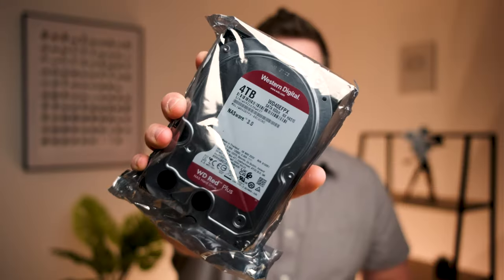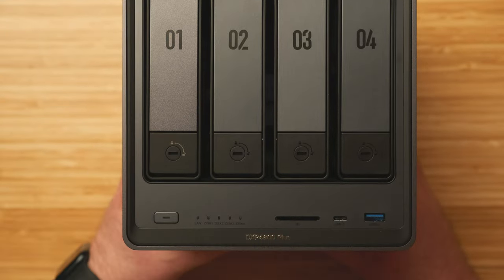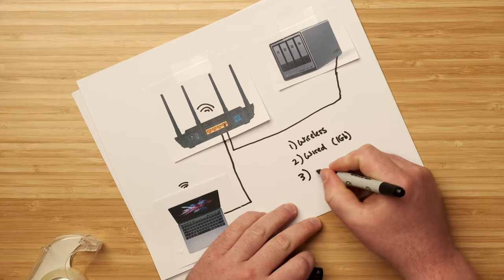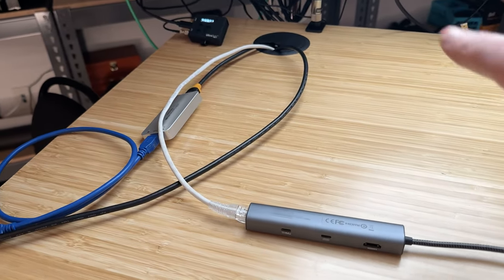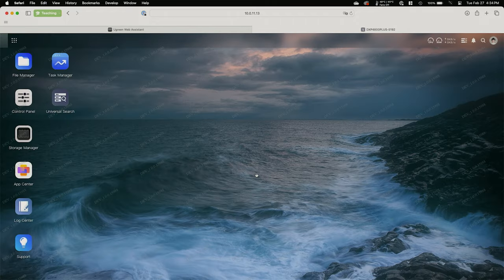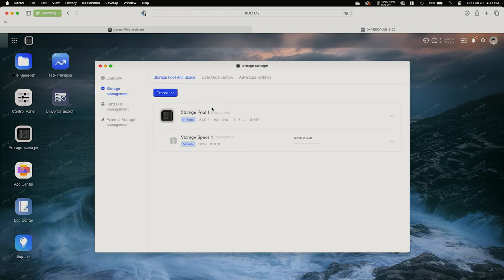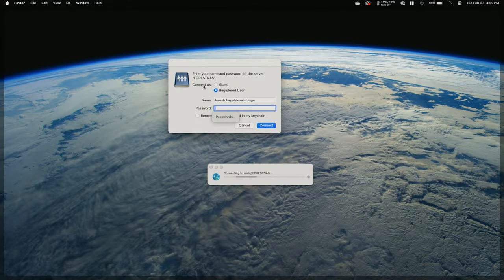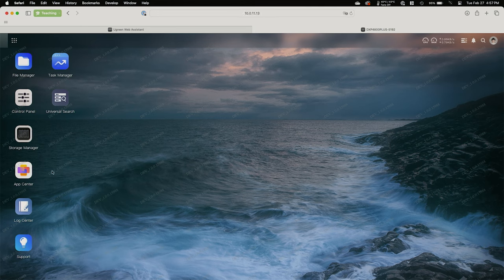Ultimate SETUP GUIDE - Ugreen NASync!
Ugreen NASync Private Cloud Storage Solution

1Gb Network Adapter
10Gb Network Adapter
10Gb Switch

In this video, we walkthrough the ENTIRE process of setting up a new NAS from Ugreen.

AUDIO RECORDER
LIGHT MODIFIER
BACKGROUND LIGHTS
ND FILTER

CHAPTERS
00:00 - Intro
00:14 - Disclaimer
00:53 - Unpacking and drive setup
05:49 - Connectivity options
16:11 - Software setup
28:53 - Using the NAS

Mailing Address (for product reviews):
Attn: Forest Chaput de Saintonge
Rocky Mountain School of Photography
301 Expressway
Missoula, MT 59808
USA